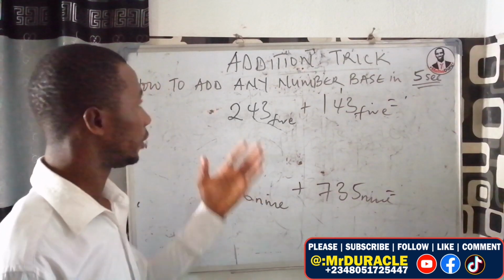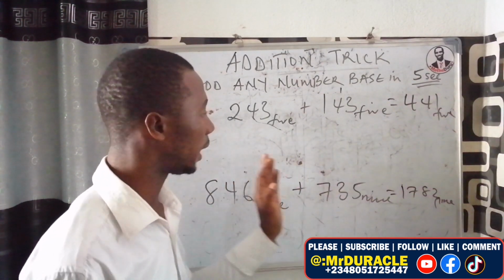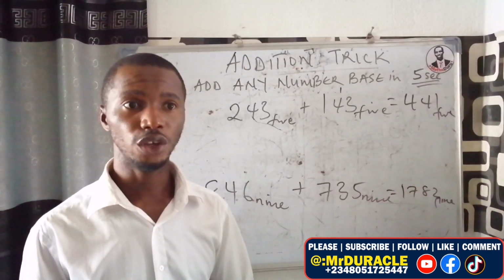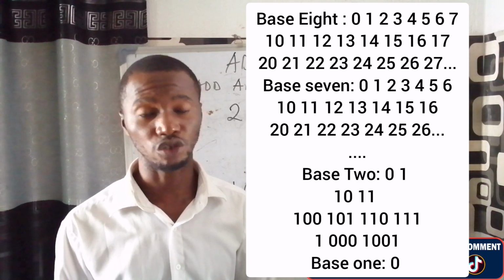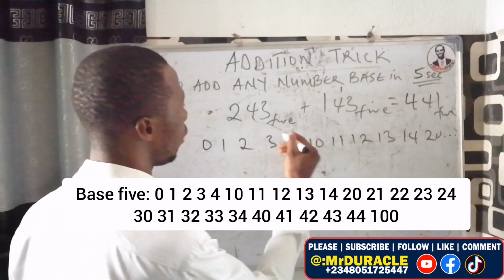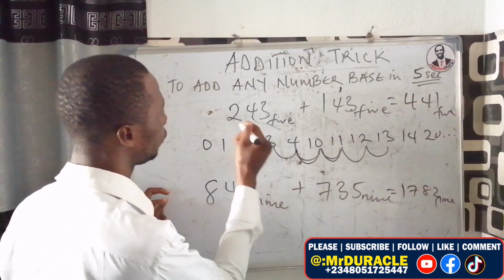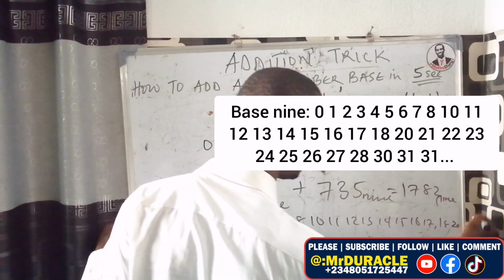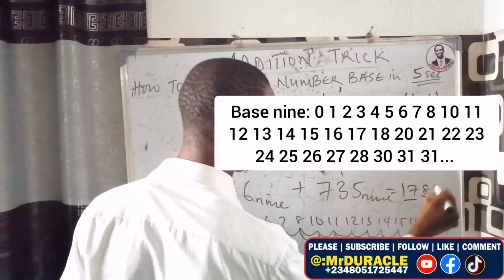THE FASTER WAY TO ADD IN NUMBER SYSTEM IN 5 SECONDS | FASTER THAN A CALCULATOR | VEDIC MATHS